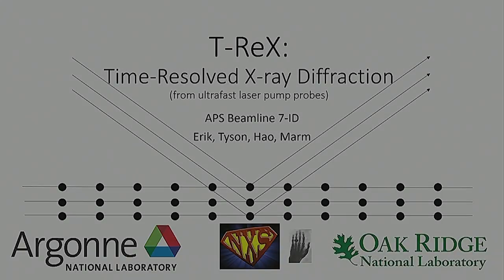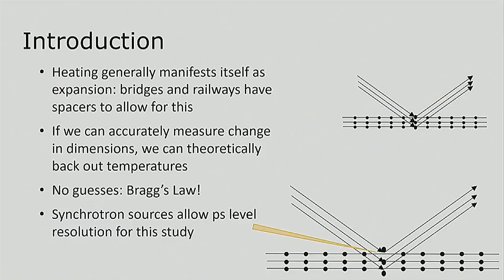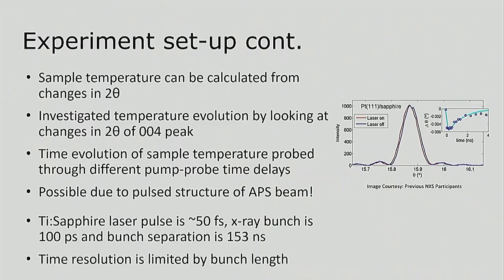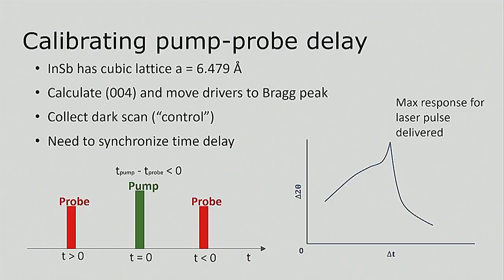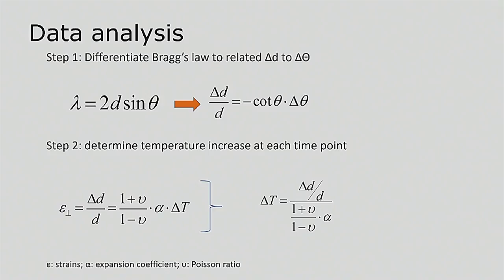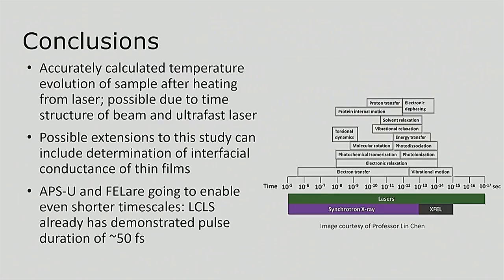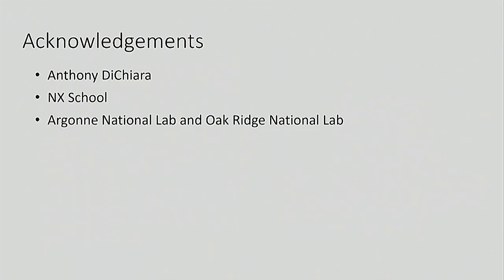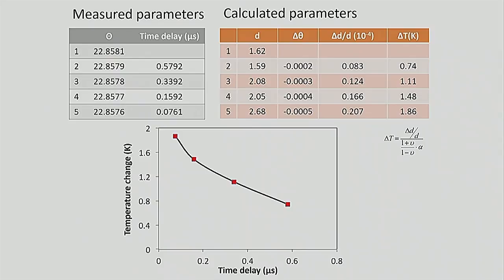Friday at ORNL - Student Group Seven